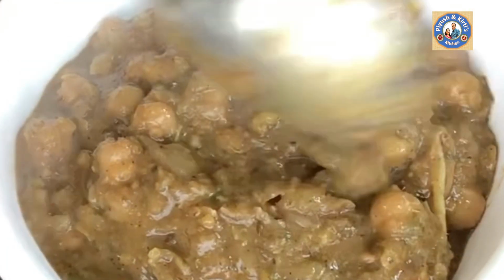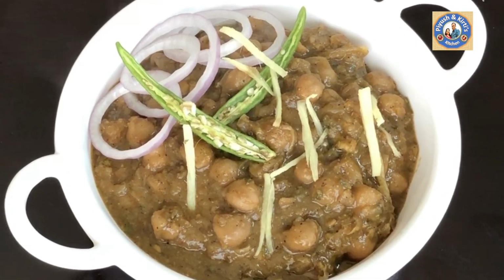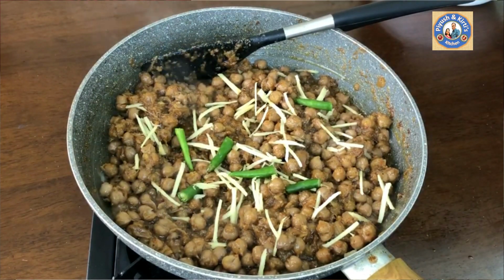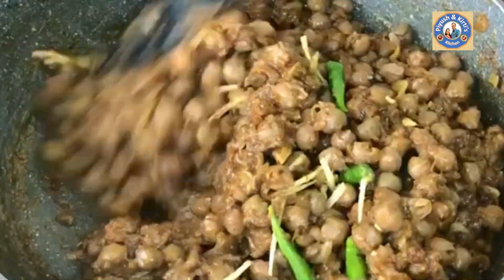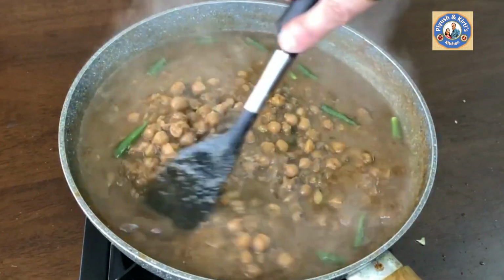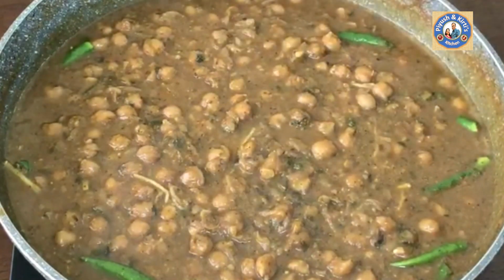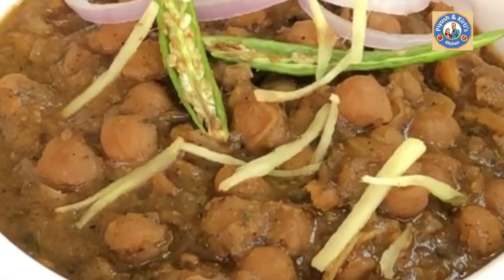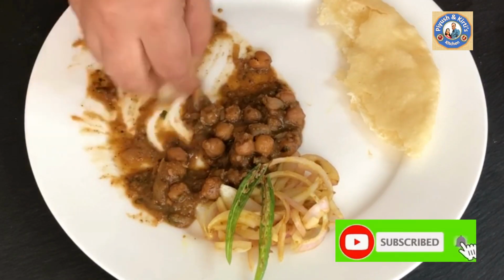| Choley Masala | Punjabi Choley | Amritsari Choley | How to make Choley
Choley is one of favourite vegetarian dishes from Punjab to Delhi. But you can't cook choley just like any other sabzi. It has to stand out different; it’s cooked differently.

Sharing here one of my signature recipes and all my family & friends always like this, and I am sure so will yours’ when you cook this for them.

You can call this recipe Choley Masala, Amritsari Choley or Punjabi Choley or simply Choley.

Ingredients
• Choley / White Chana / Chickpeas - 1.5 Cup
• Black Cardamom -2-3 Nos
• Bay Leaf - 1-2 Nos
• Cinnamon Stick - 1.5 Inch
• Sliced Onions - 3 Nos
• Tomato - 4 nos - puréed
• Ajwain - 1/2 tsp
• Hing / Asafoetida - 1/2 tsp
• Coriander Powder - 3 tbsp
• Anardana / Pomegranate Powder - 1 tsp
• Red Chilly Powder - 1 tbsp. / As per taste
• Amchur / Dry Mango Powder - 1 tsp
• Black Salt - 1 tsp
• Garam Masala - 1.5 tsp
• Kasoori Methi - 2 tbsp
• Tamarind Paste - 1 tsp

Method
• Soak choley / chickpeas for 6-8 hours orr overnight and then pressure cook after adding little Black Cardamom, Cinnamon, Bay Leaf and Salt. salt and 2 Tea Bags to give dark colour. Discard Black Cardamom, Cinnamon, Bay Leaf after choley are boiled. Keep the Choley and water separately.
• Heat Oil and temper with Jeera / cumin, Hing and Ajwain
• Add Sliced Onions and fry till they are golden brown. You can add some salt to speed up the frying
• Add Tomato grinded after removing skin. Add Ginger Garlic Paste
• Add Coriander, Red Chili, Anardana or Pomegranate Powder, Amchur Powder, Black Salt and regular salt.
• Fry all the masala on low to medium heat. Now keep frying this masala by adding little stock of the boiled choley. As the masala dries and oil separate, keep adding stock till the masala is very fine and all stock is finished.
• Now add the Boiled Choley, Tamarind and fry for some time. Add some Ginger and Green chili juliennes. Add hot water for desired consistency of gravy. Add Kasoori Methi
• Add garam masala just at the end and finish in 2 minutes.

Have your Choley with Puri, Bhature, Parantha or just like that !!

Tips
• There is extra quantity of coriander powder than normal dishes, which is required in this type of Choley.
• Some patience and labour is required to fry the masala by adding little stock at time. Bhuno and bhuno / fry and keep frying the masala, is that will give it a great taste.